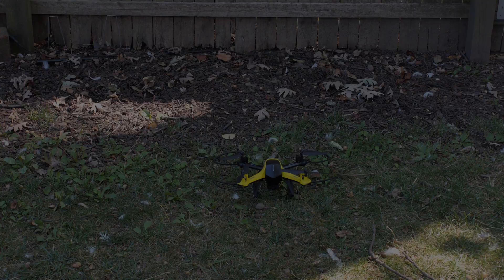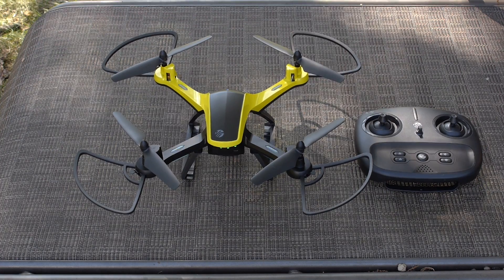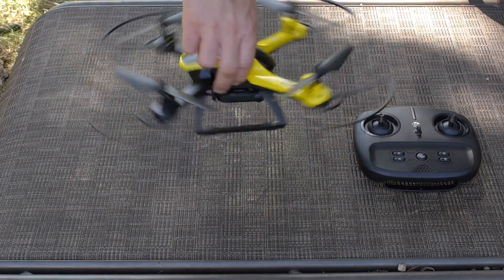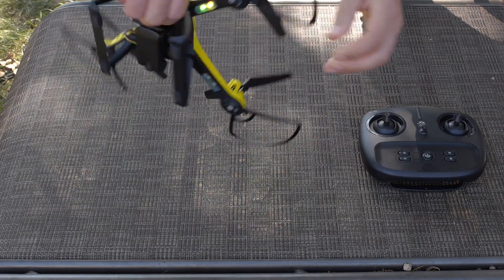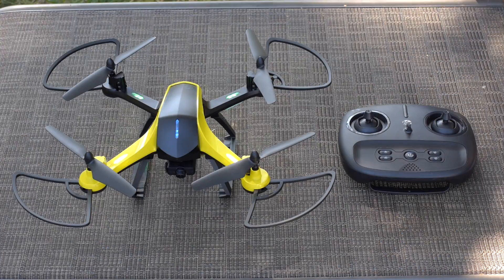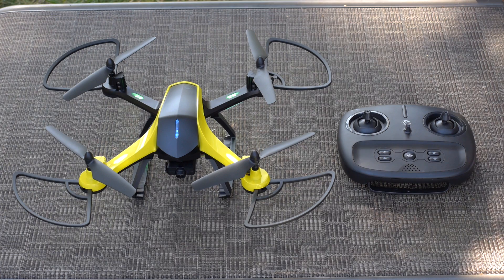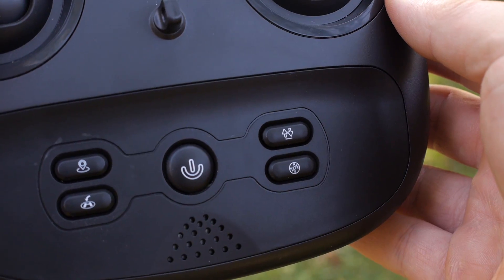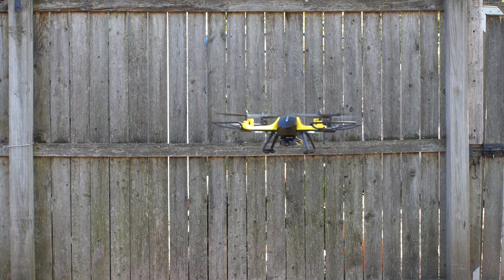VTI SkyTracker GPS Camera Drone DRC-445 PART 2- Pairing the drone and calibrating before flying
How to set up and fly the VTI SkyTracker GPS Camera Drone DRC-445 Part 2. This is part 2 of 2 videos.  If you haven't already assembled your drone, please watch video 1 first.

***It is important that when turning on the drone and remote you turn on the drone FIRST.  Turning on the remote first will cause it to have difficult pairing.  If you have turned on the remote, you need to turn everything off, and turn the drone on first and then follow the instructions in the video.